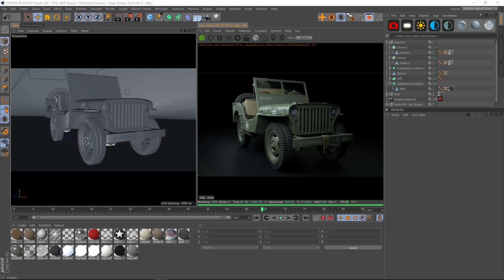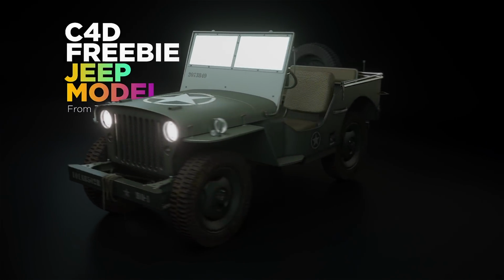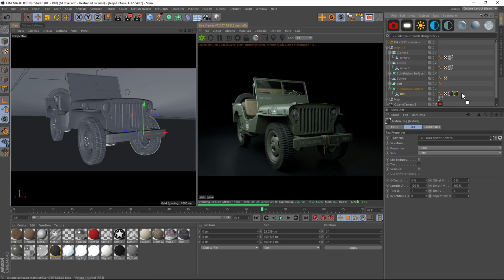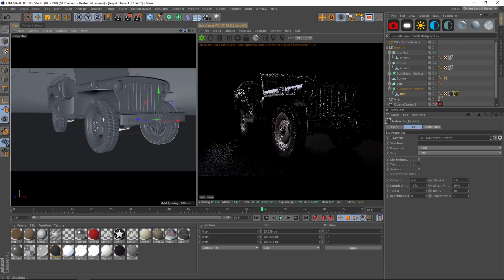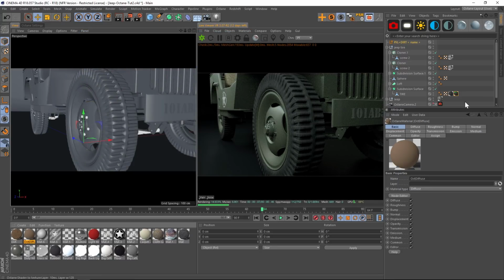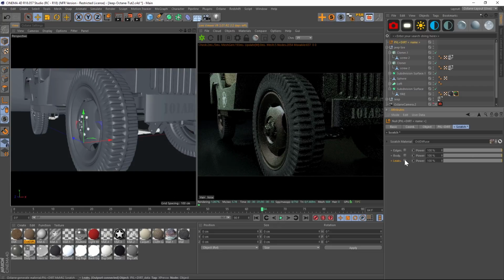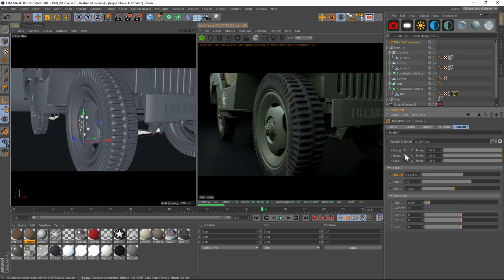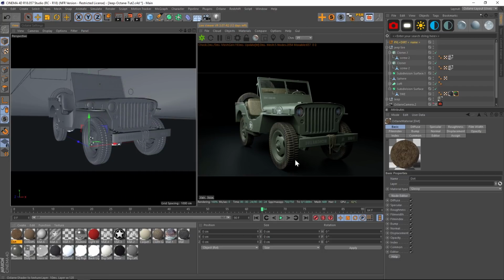Adding Dirt To Tires With Octane PXL + Dirt Rig for C4D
In this Part 1 of 2 series I'll show you how to use the PXL + DIRT Rig to quickly add dirt to tires. If you don't have PXL Rig, the next tutorial will show how to achieve this effect with just the Octane Mix Material. I hope you enjoy. Here is a link to the PXL + DIRT Rig

Also, make sure to download the free jeep model, including an Octane version,

The lighting in this tutorial was the Car Studio from our Octane Lighting Essentials you can find

The dirt material is part of our Material Pack for Octane you can find